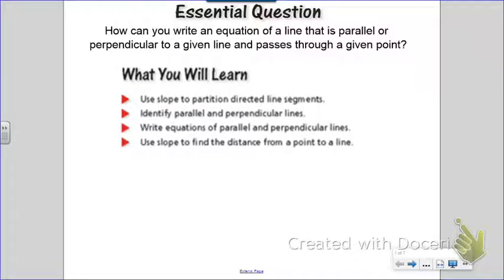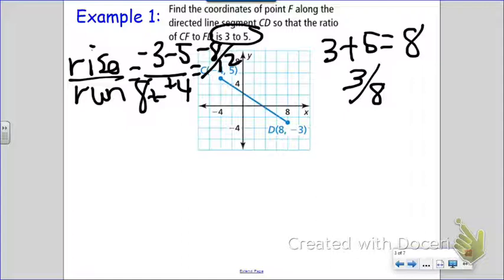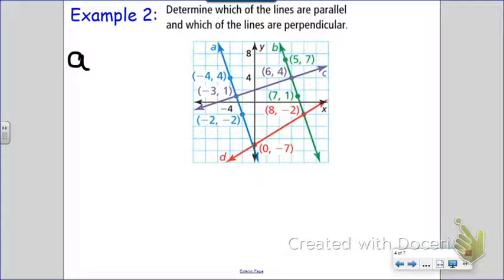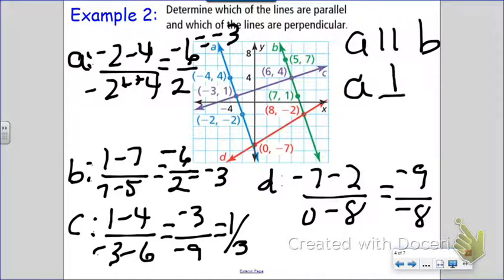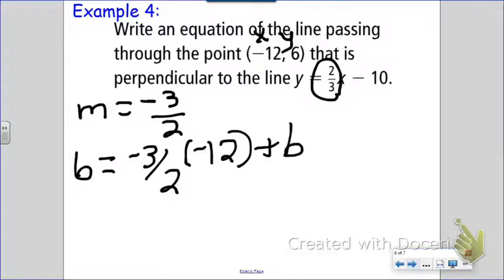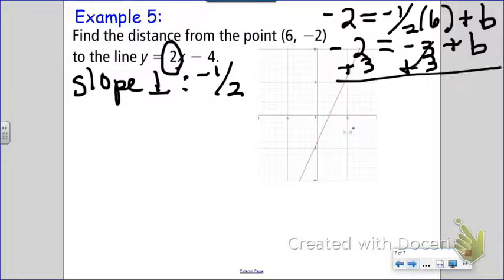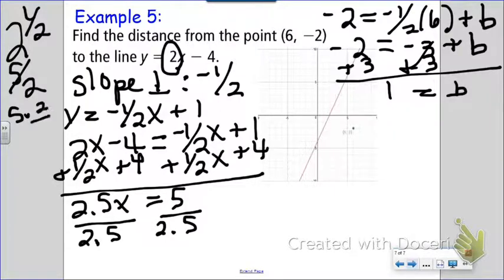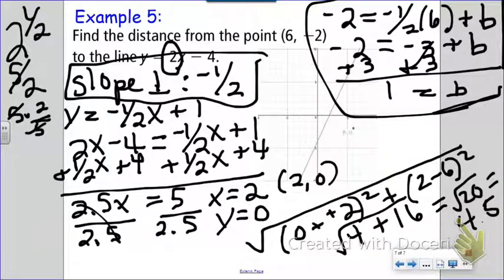3 5 Equations of Parallel and Perpendicular Lines